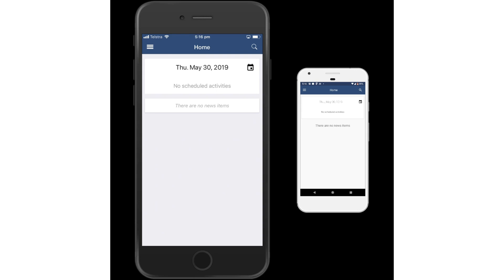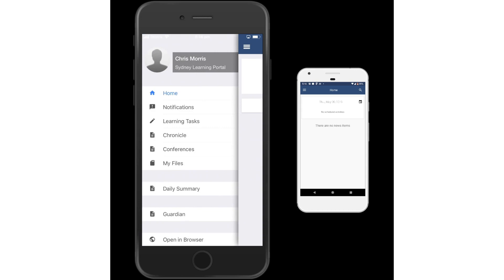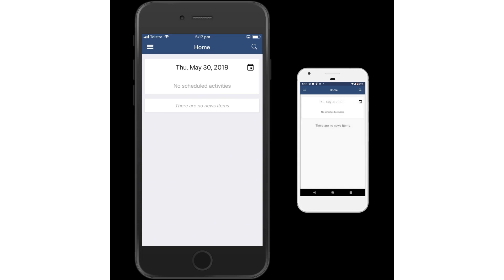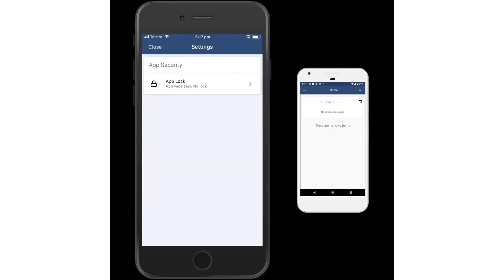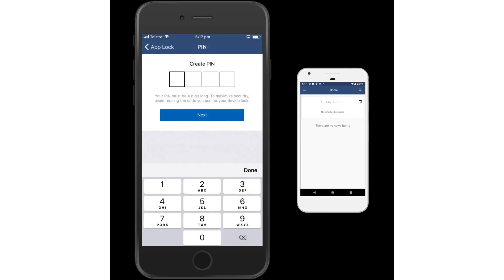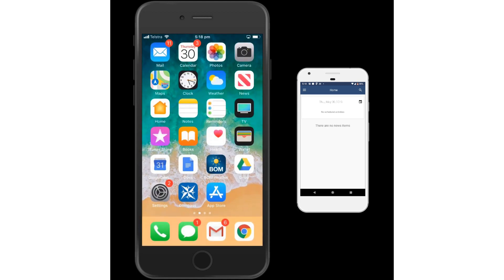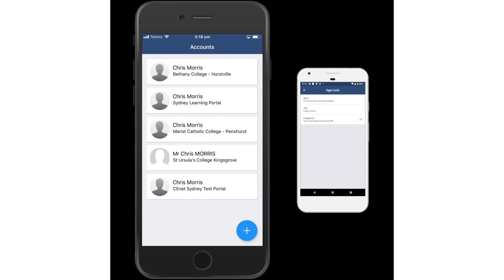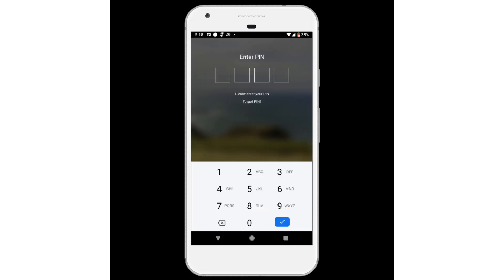Compass App Security - Parents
Audience: Parents/Carers/Students
This video demonstrates recent security upgrades made to the Compass School Manager App.